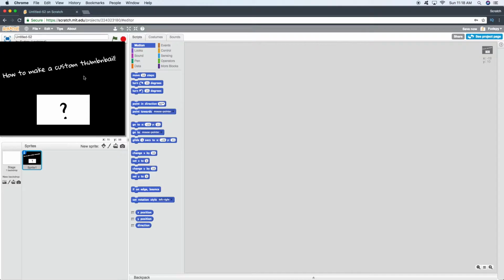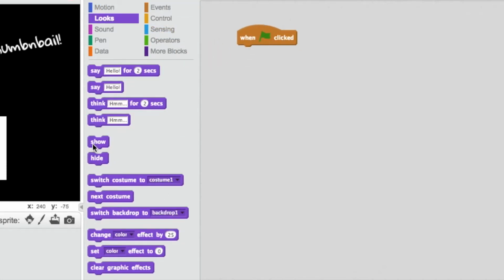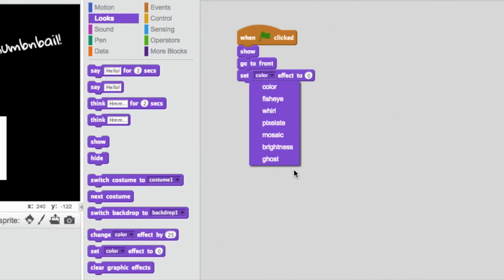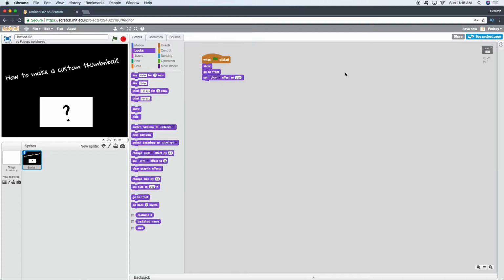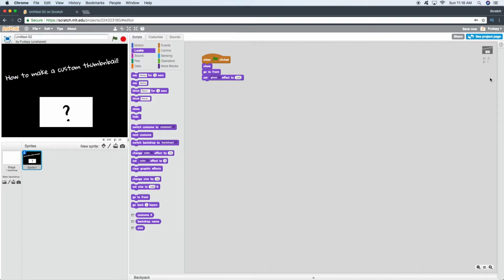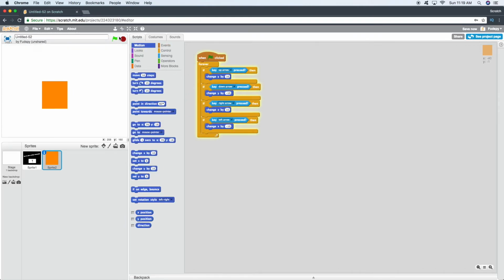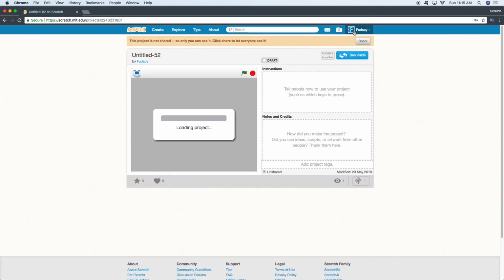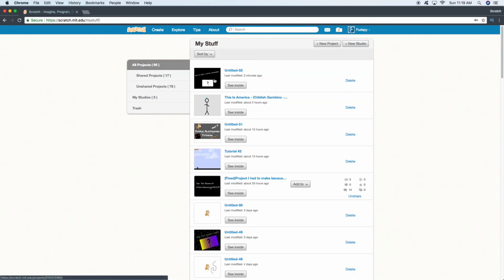Scratch Thumbnail Tutorial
Just a simple tutorial on making a thumbnail for one of your scratch games or animations!